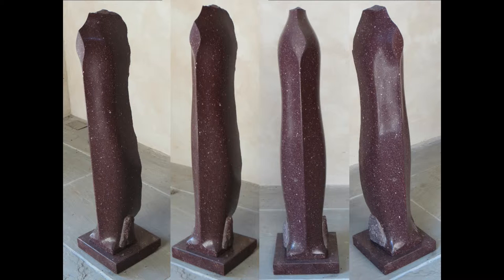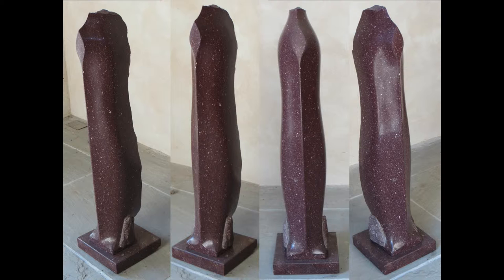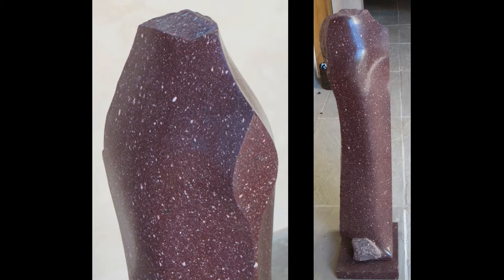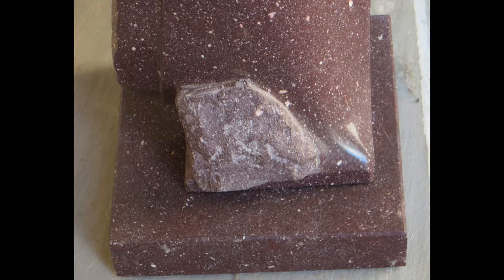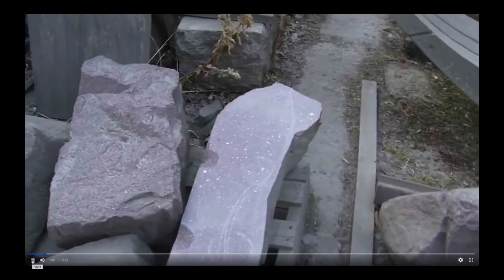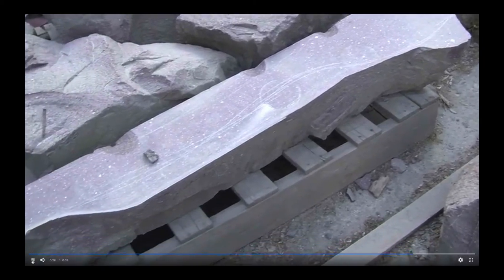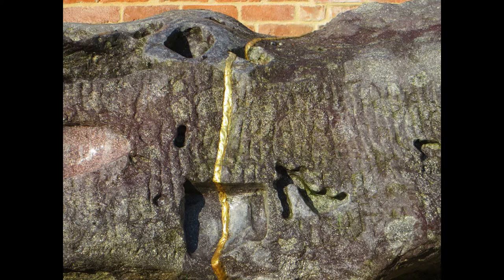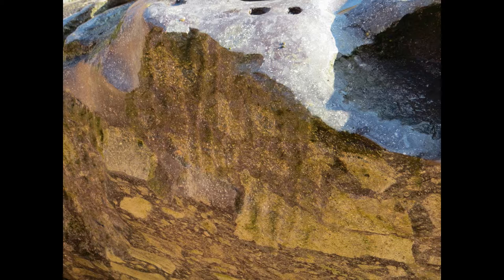Case Study 4.6 Stephen Cox